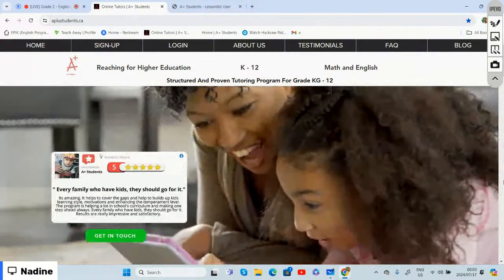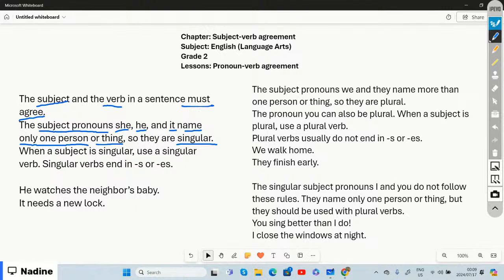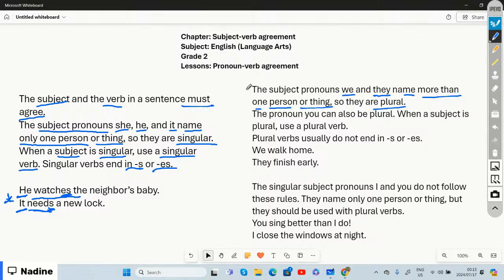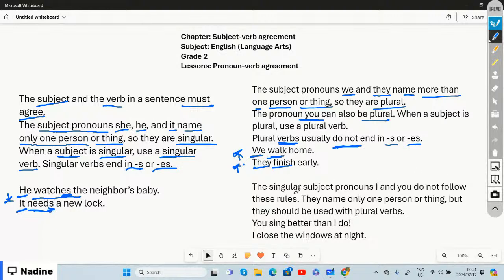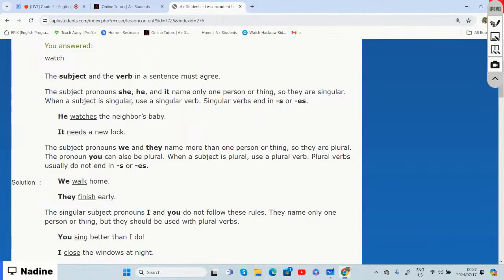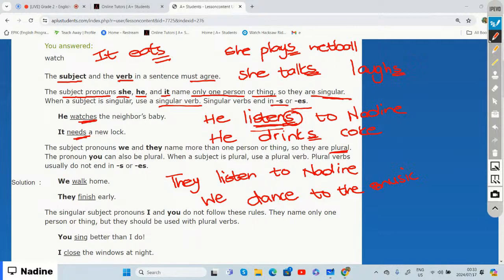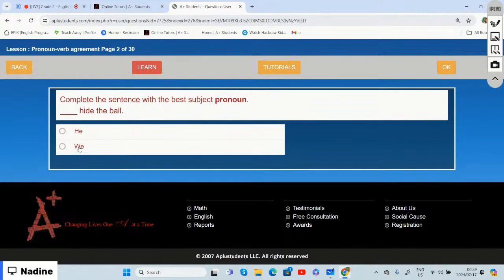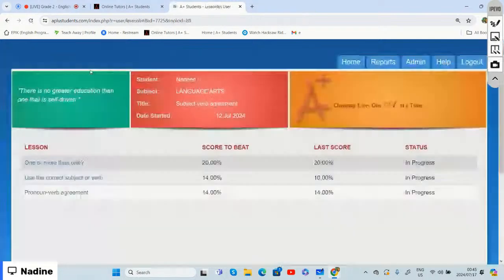Grade 2 - English: Subject-verb agreement